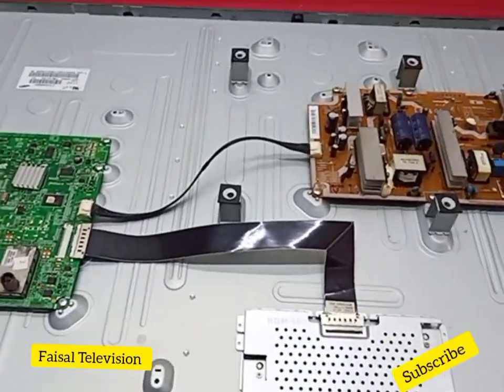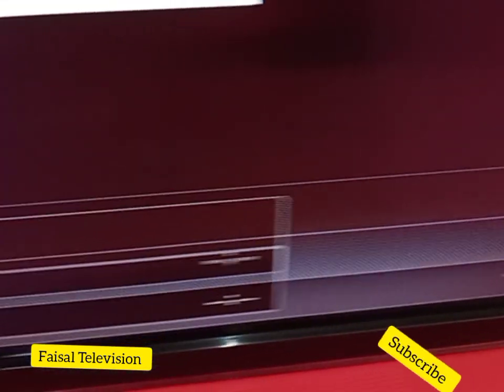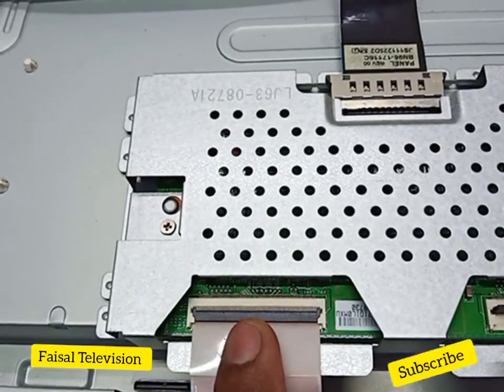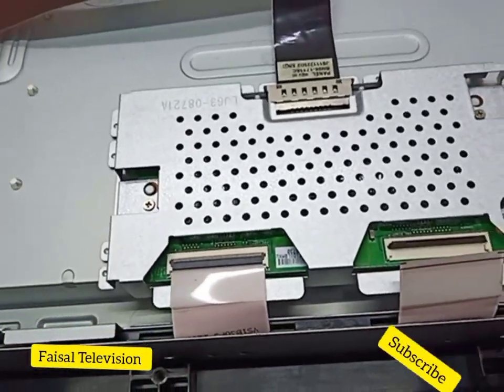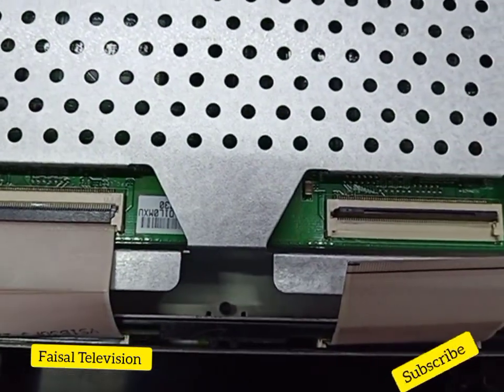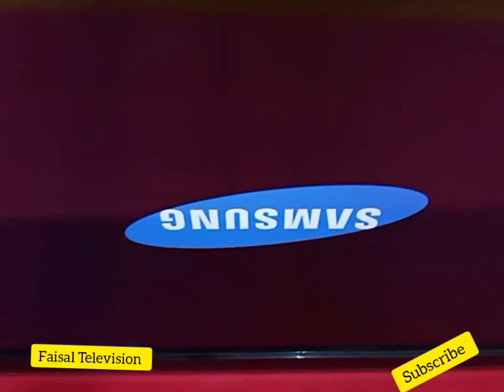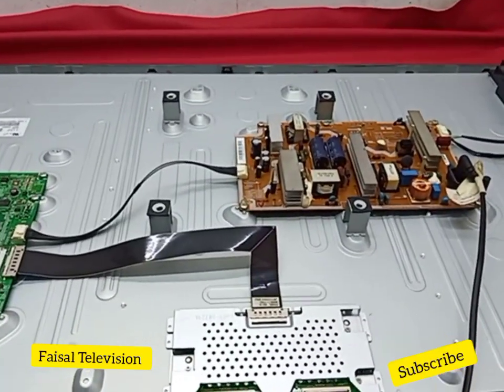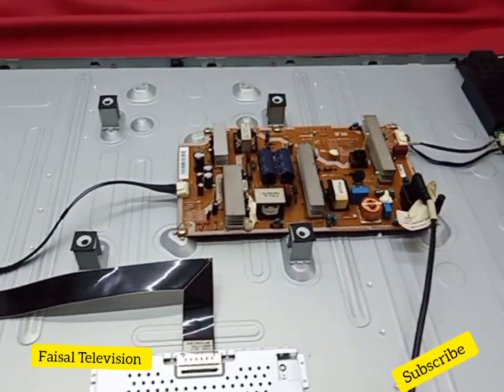SAMSUNG 40 Inch LCD Tv Repair double image problem solve Model LA40D551K8R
SAMSUNG 40 INCH LCD TV
MODEL LA40D551K8R
REPAIR DOUBLE IMAGE PROBLEM SOLVE
REPAIR FROM T CON BOARD BLOCK SOME GATE SIGNALS